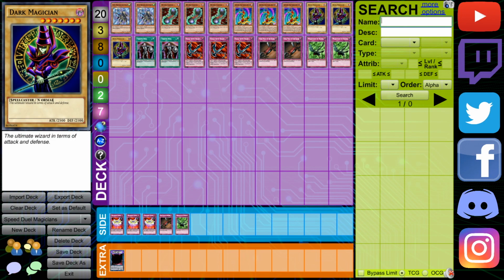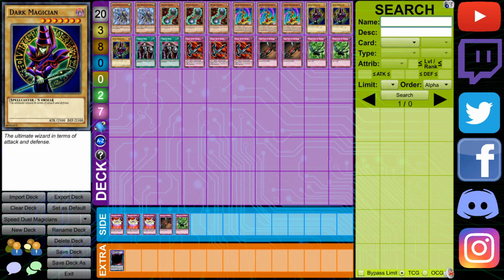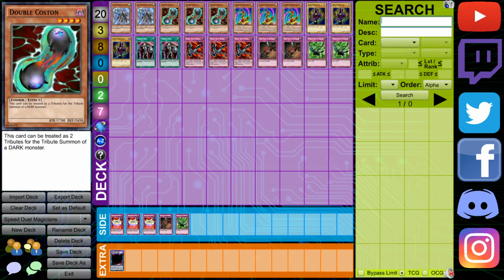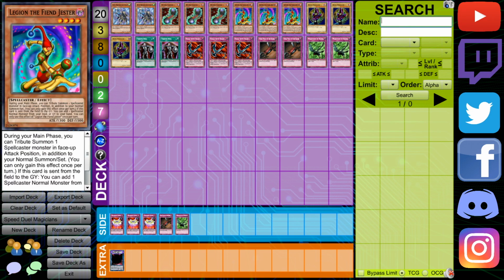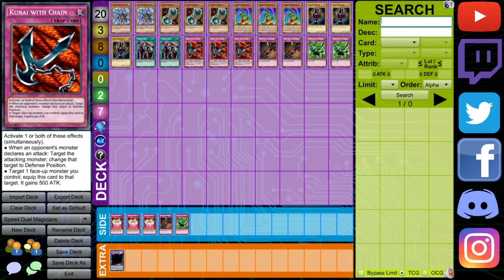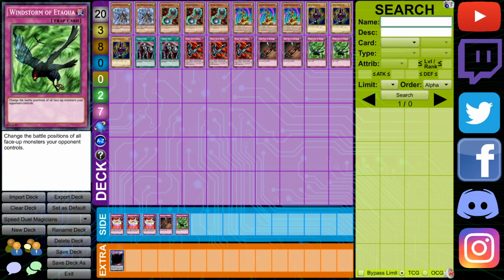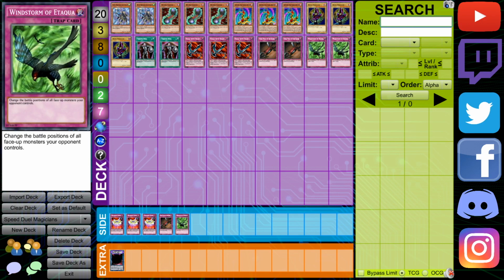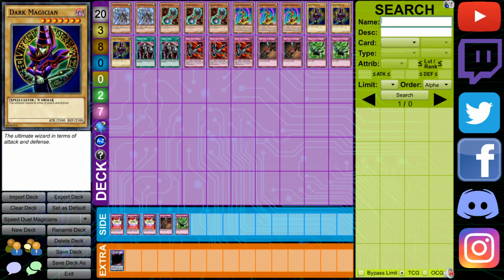Yu-Gi-Oh! Speed Duels - Dark Magician Deck Profile 2019